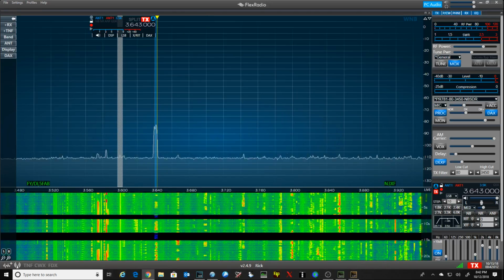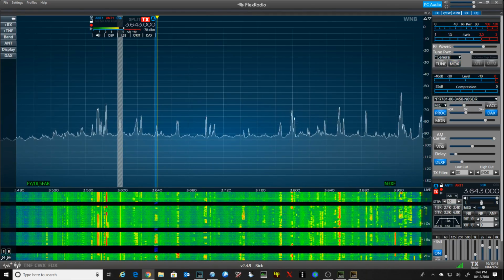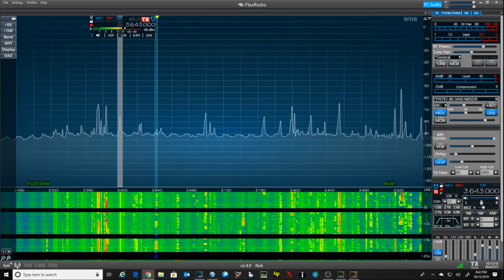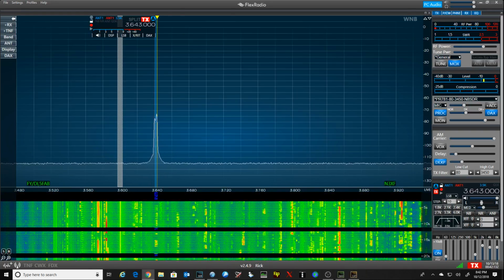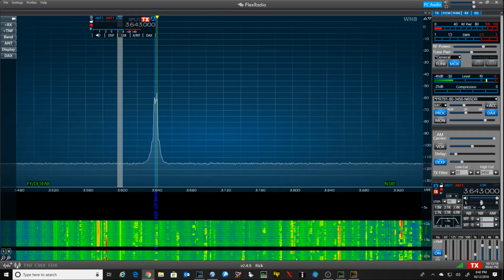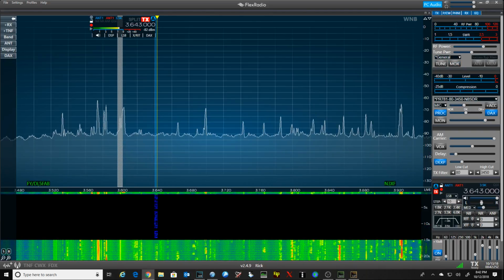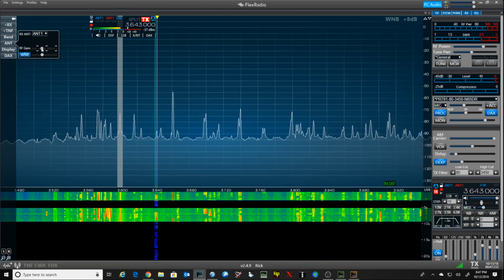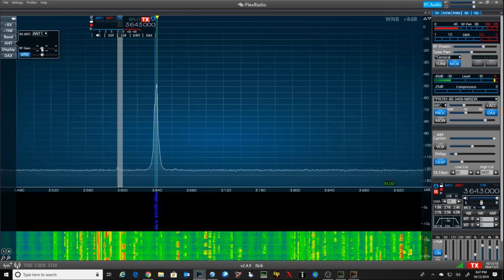QSO Clip 3.643.00